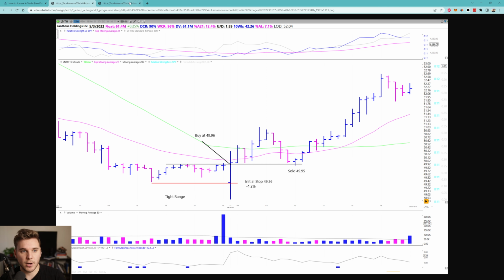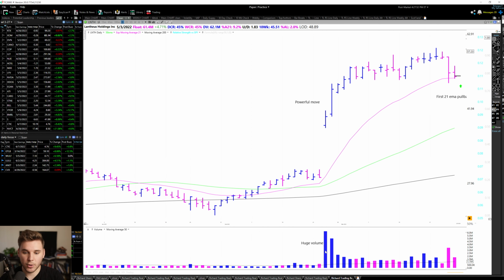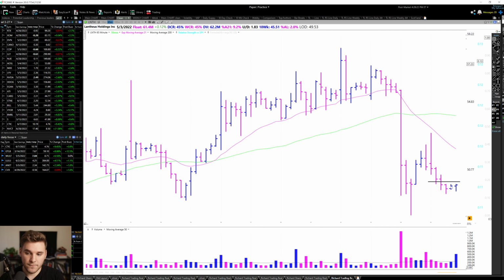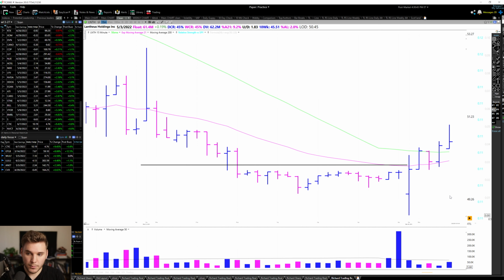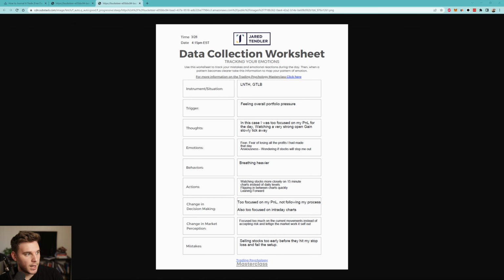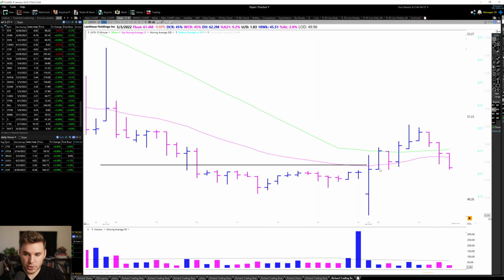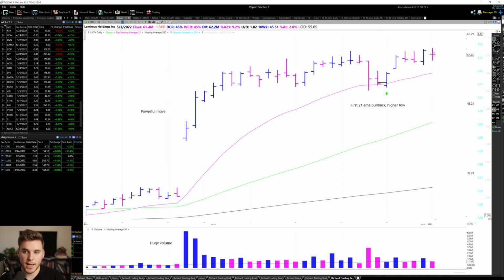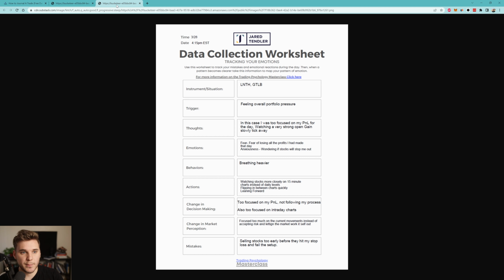How to Analyze a Stock Trade | LNTH Trade Review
In this video I walk through how to analyze a stock trade and go through my recent losing trade in LNTH. I discuss both the things I did right as well as the mistakes I made.

Hope full you learn from this process.

Here is the steps I make to analyze a/review trade.

Look at the setup before I bought it on multiple timeframes
Analyze my buy point, executions, risk management
Analyze my position management
Review rules and whether I followed them
Analyze my emotions during the trade
Write down both positive and negative takeaways.